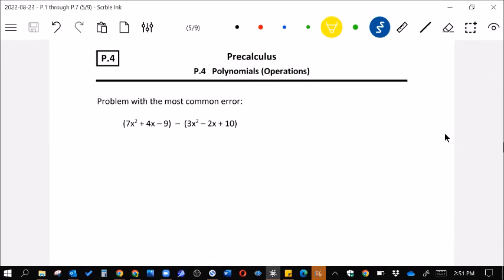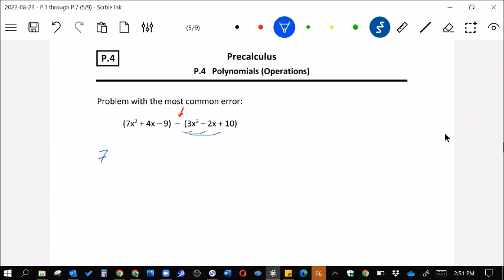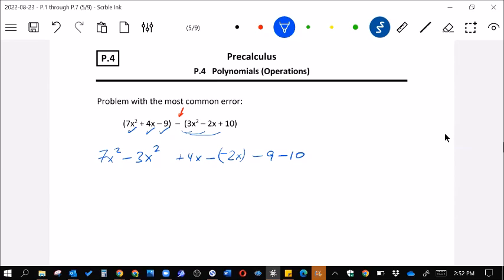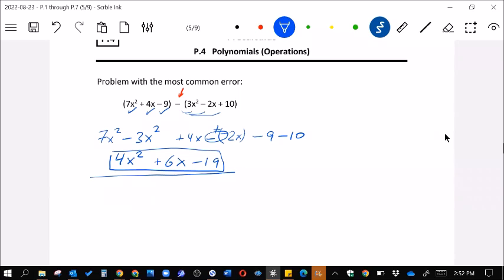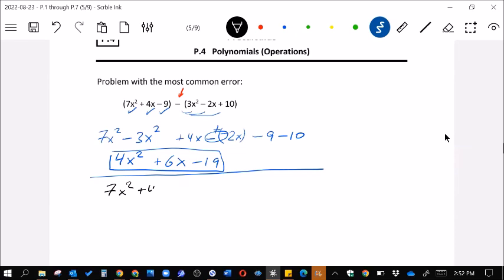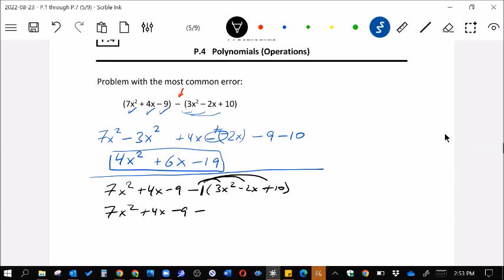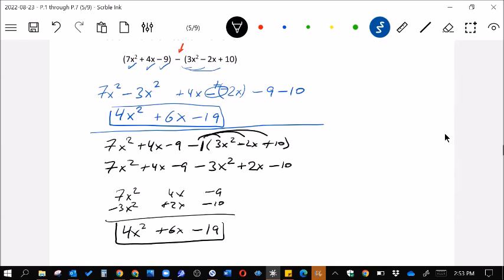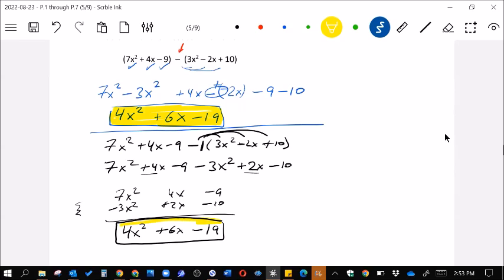P.4 Subtracting Polynomials